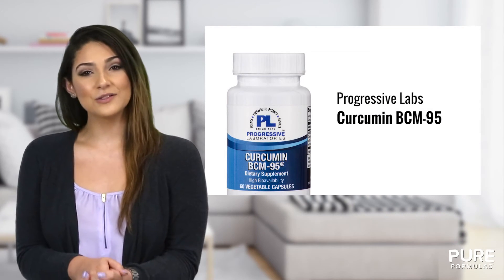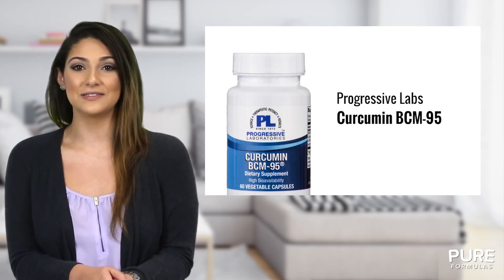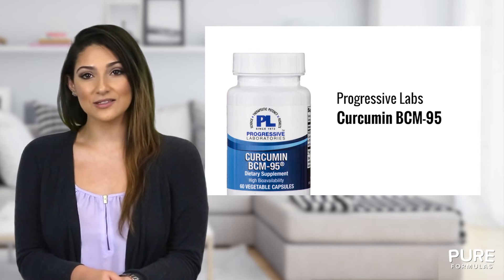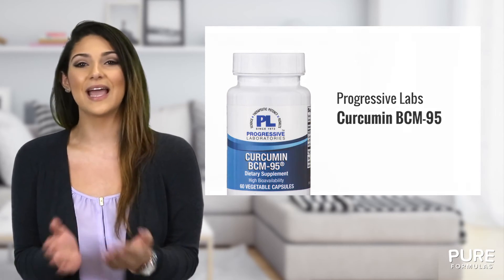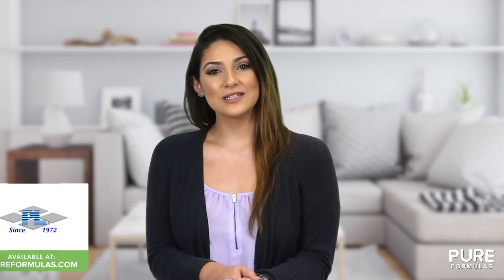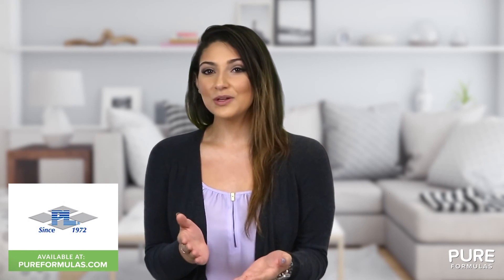Curcumin 2000 review